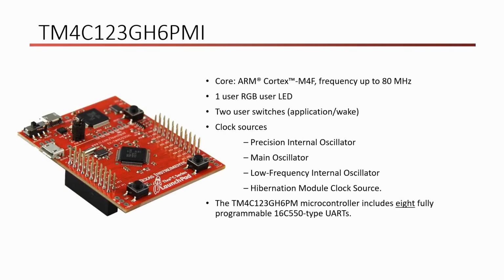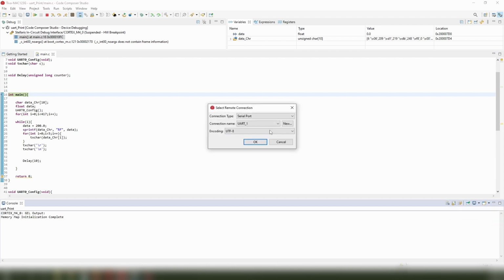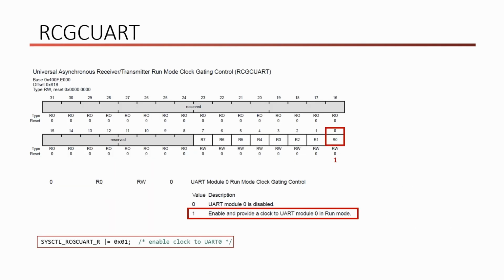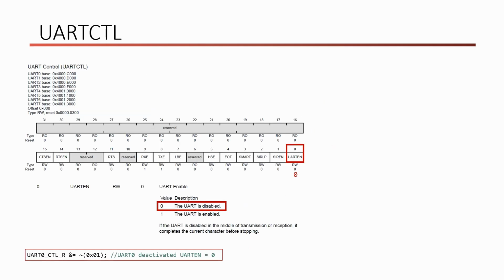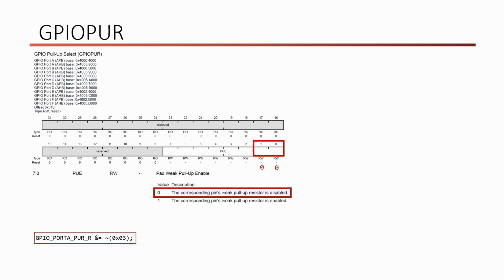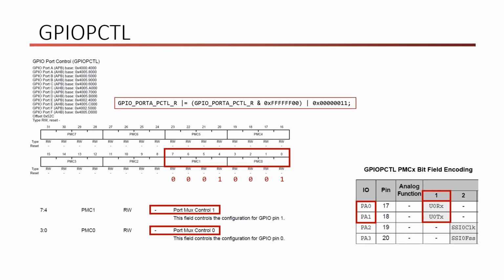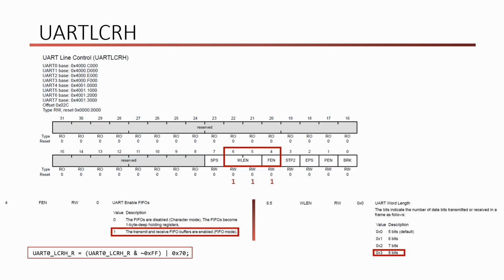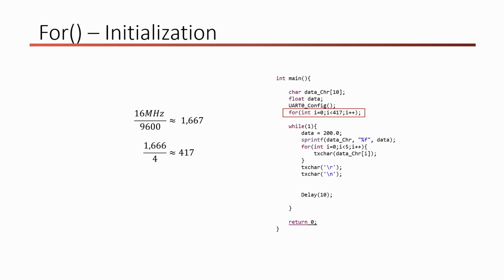TIVA C | UART Printf()